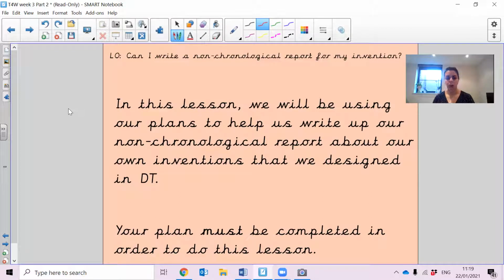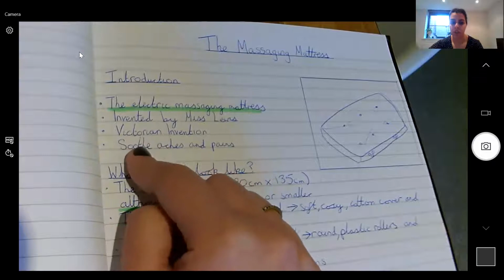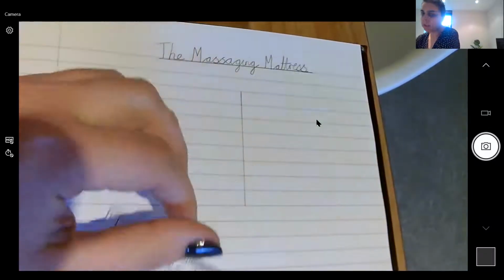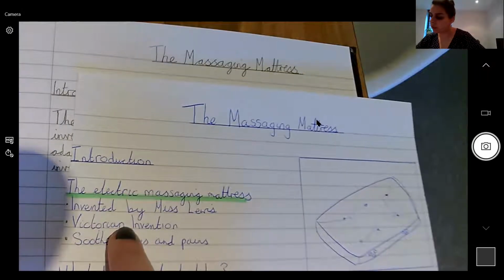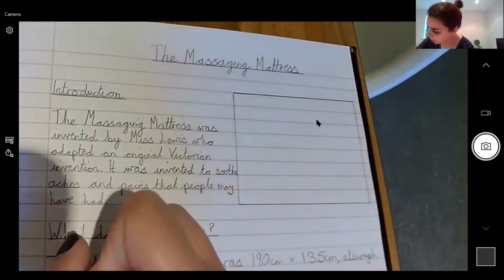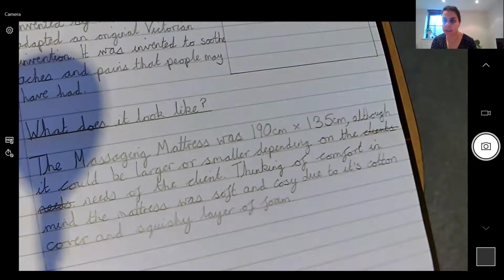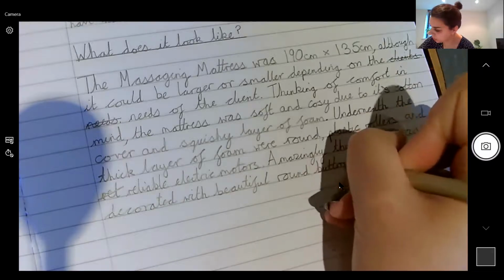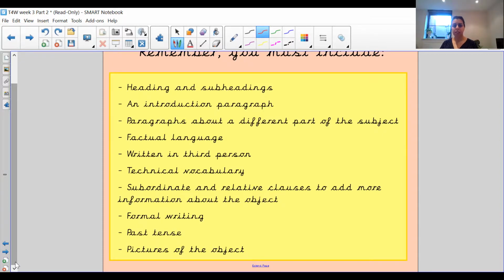Year Three - 22nd January - Pankhurst - English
In English we will be writing our Non-Chronological Reports in neat. You will need to have completed your plan first and make sure you have this in the lesson to help you.